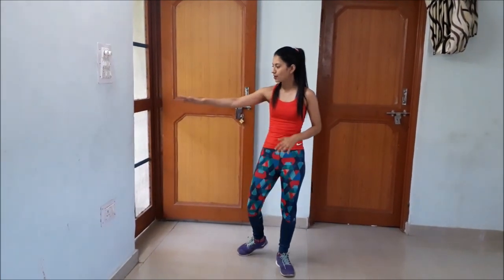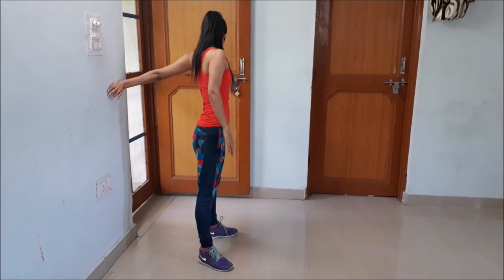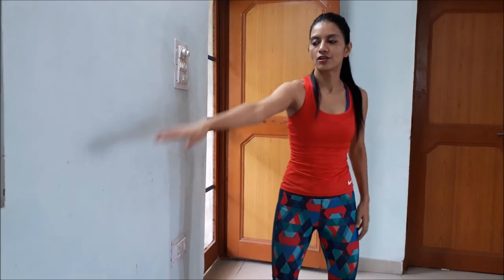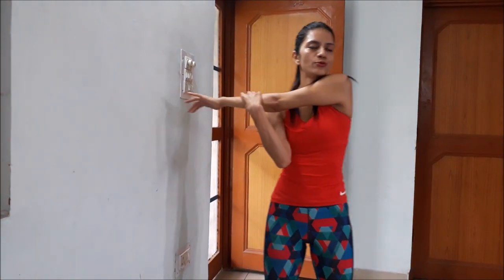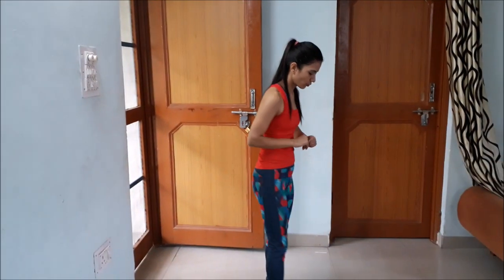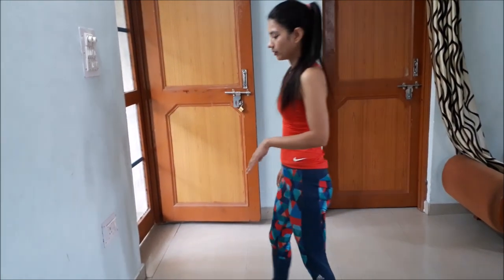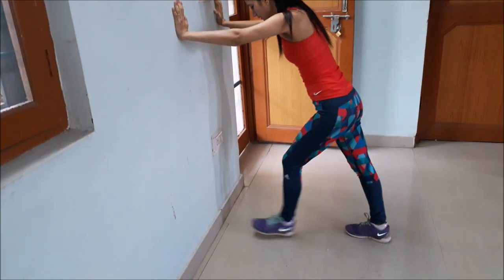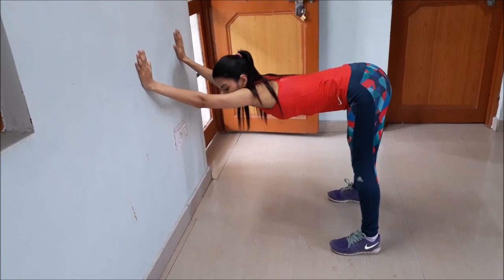Cool Down Stretches - Body Type Workout | Home workout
Get your body type home based workout now -

for full workout and diet plans.